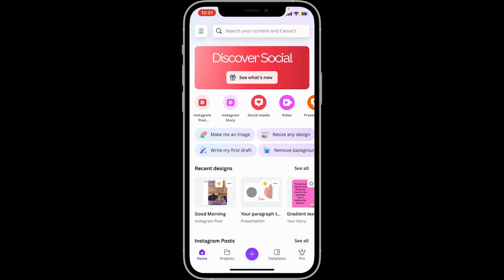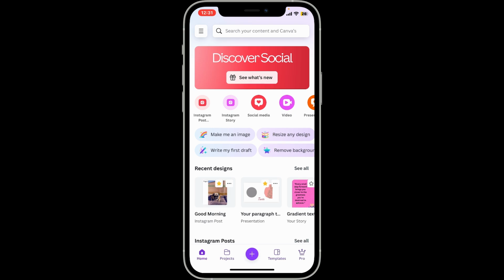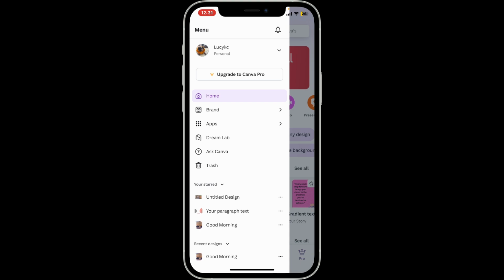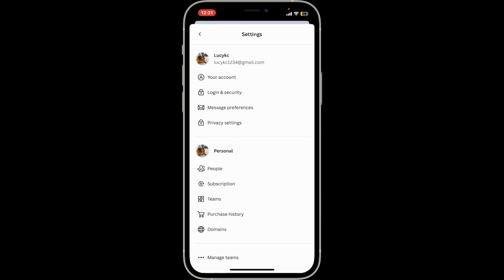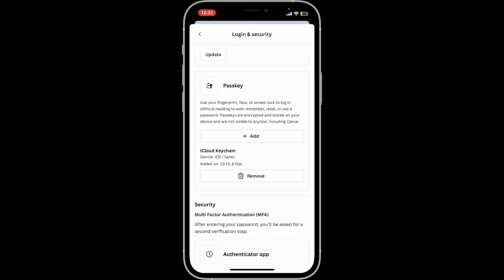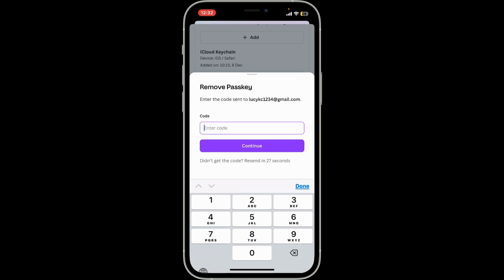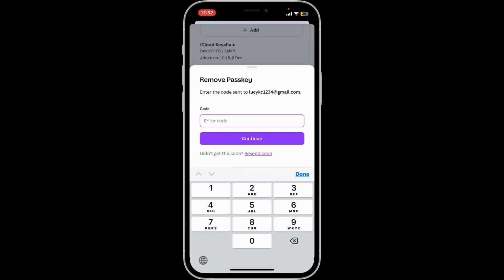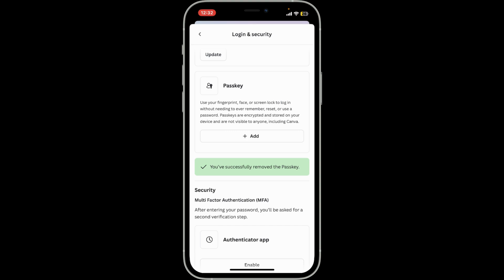How to Remove Passkey in Canva 2025?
Want to remove a passkey in Canva? This quick tutorial shows you how to manage your security settings and disable the passkey feature with ease! 🔒✨

Perfect for anyone looking to simplify their login process while maintaining account safety.